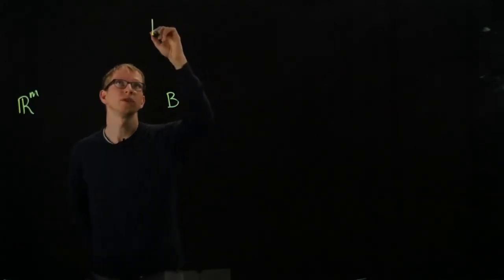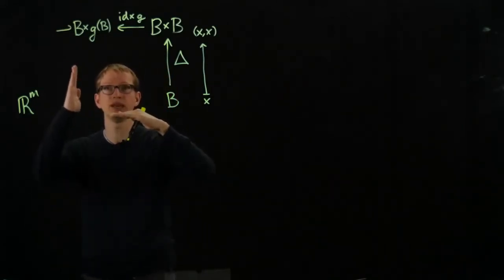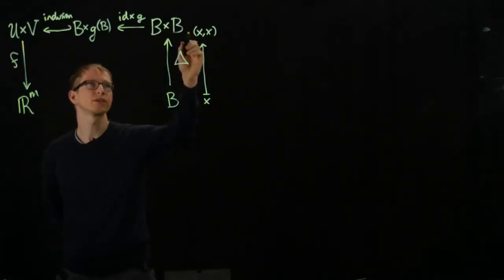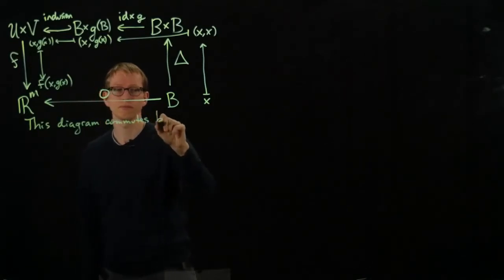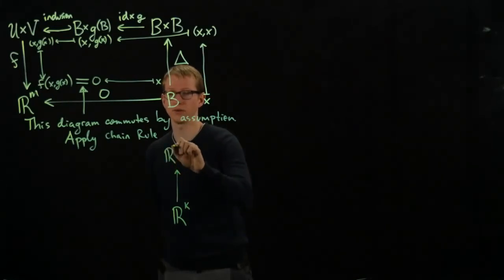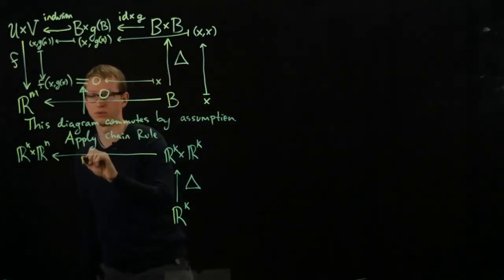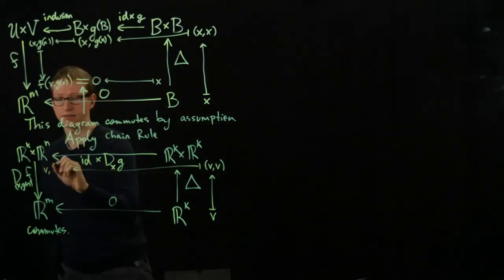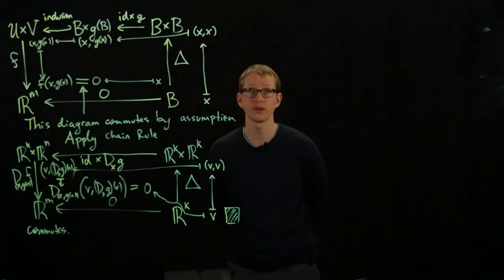Analysis II Lecture 10 Part 3 proof of lemma for the implicit function theorem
A simple diagrammatic proof of the lemma is given using only the chain rule.